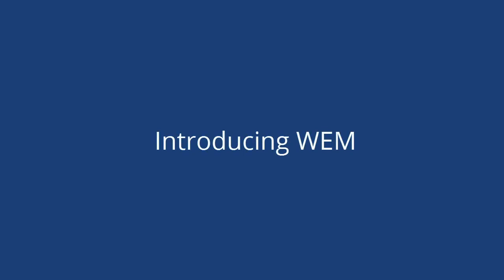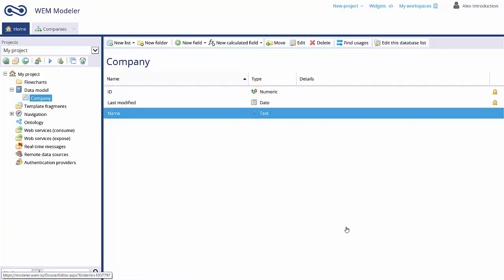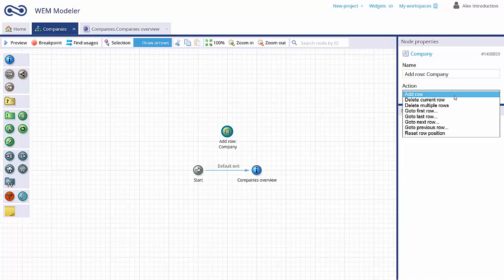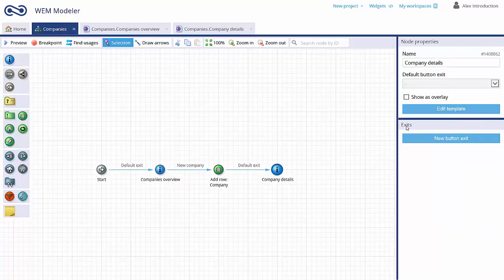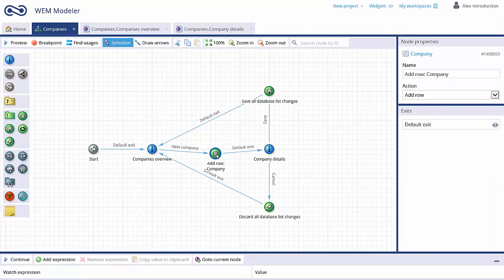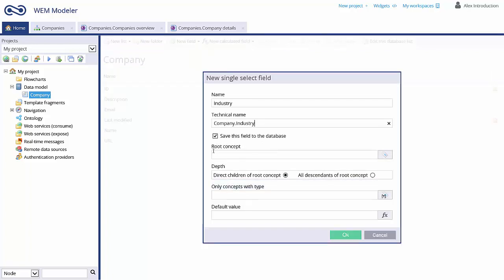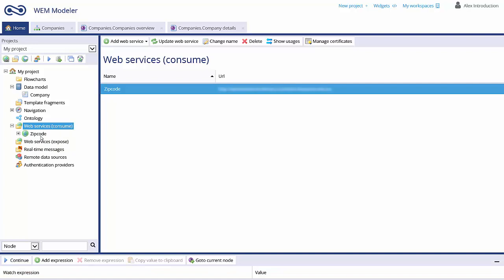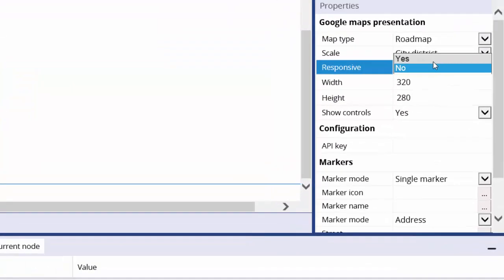WEM Demo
Learn how to build a fully functional WEM application without any coding in only 12 minutes.